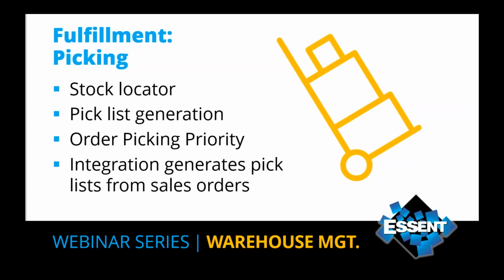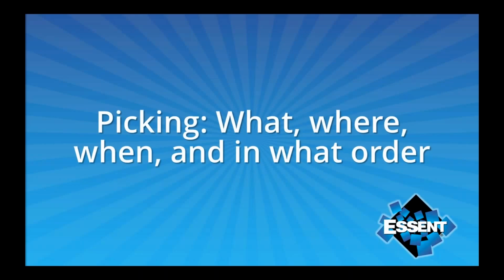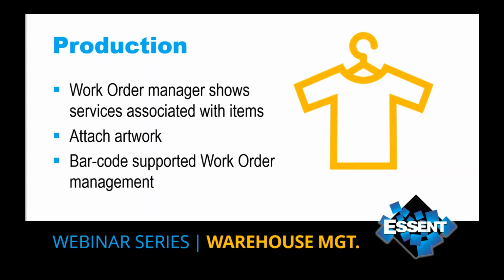Warehouse Management Software for Optimal Inventory and Fulfillment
Warehouse Management software allows a business to take control of inventory and fulfillment with tools for product information management, inventory accuracy, inventory replenishment, inventory valuation, and the fulfillment lifecycle.